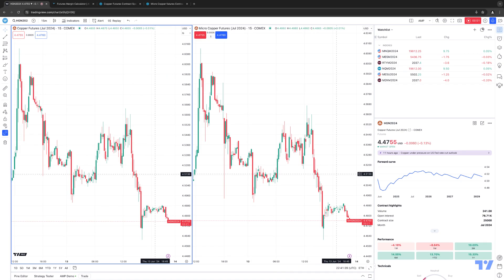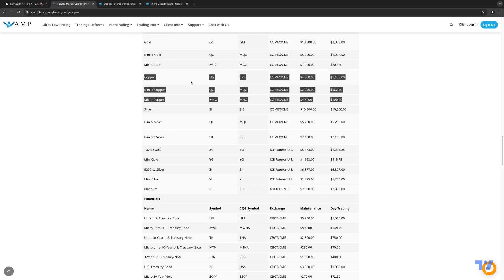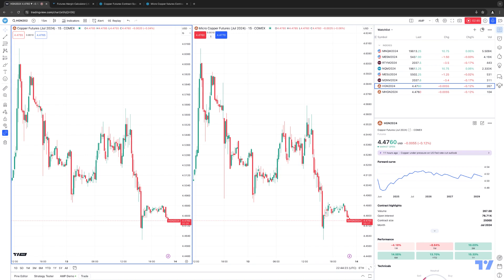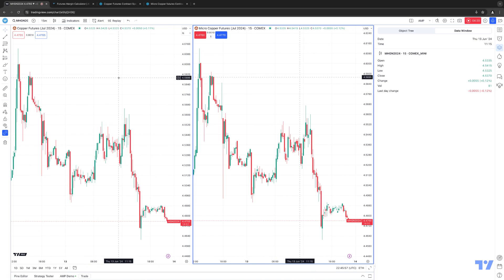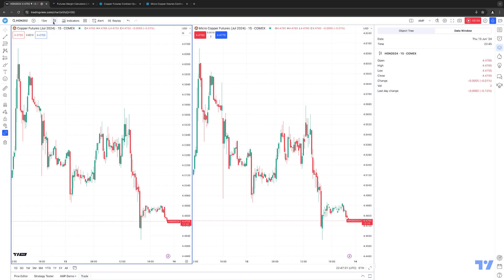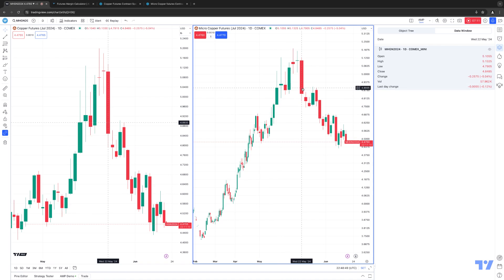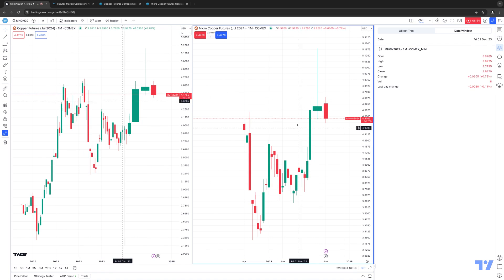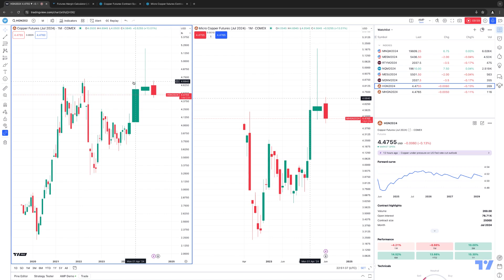TradingView Tips: How to Display Volume on TradingView Charts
In this TradingView tutorial, we dive into essential tips on how to display volume on TradingView charts. Understanding volume is interesting for traders who want to gain insights into market dynamics and order flow. We will explore various volume indicators, including volume profile and tick volume, to help you view trade volume spikes.

Learn how to utilize TPO charts and TPO analysis to expand your trading tools. We will cover the significance of volume metrics in day trading and futures trading, particularly with CME Futures and Micro Contracts. By understanding volume insights and TPO concepts.

Whether you're a beginner or an experienced trader, this video provides valuable knowledge on order flow trading and how to view volume better. Join us as we uncover the power of volume insights in your trading features built-in TradingView. Don't miss out on these excellent TradingView tips!